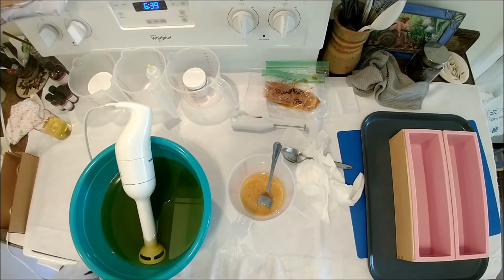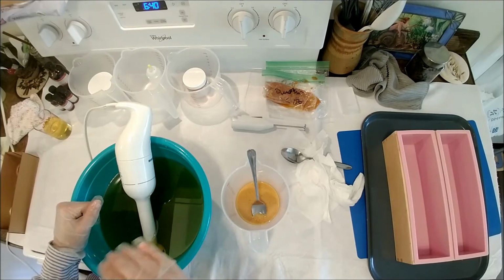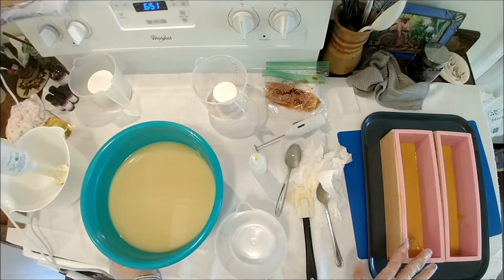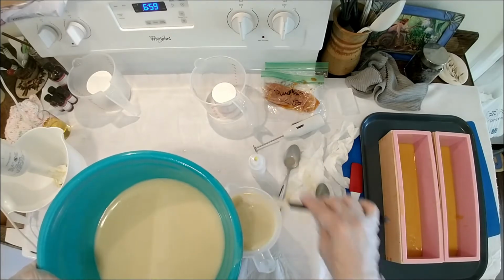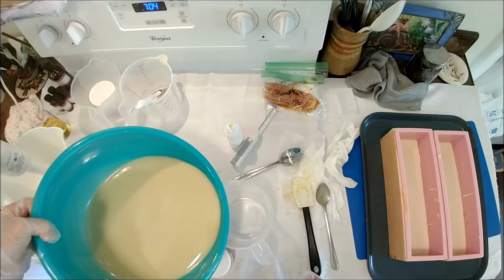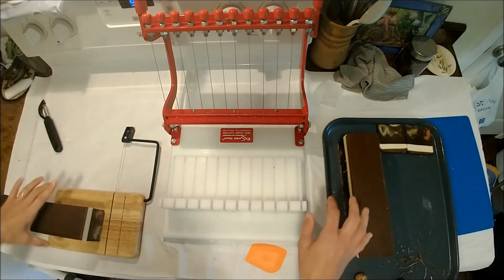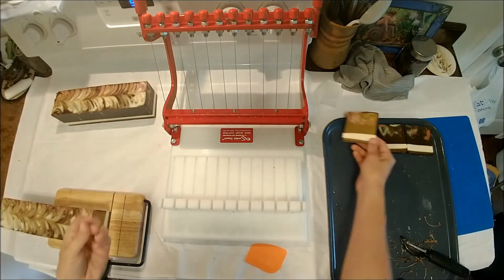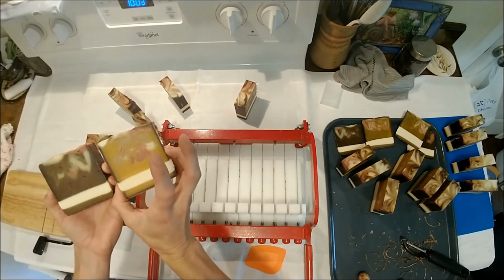Pumpkin Cheesecake Cold Process Soap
This is my final pumpkin soap for this year!  Using real pumpkin with a pumpkin fragrance plus buttercream, cream cheese frosting, cinnamon, and almond.  YUM!!  It smells so good!  I used solid layers plus swirls in the top portion.  Pumpkin Cheesecake is the perfect soap for the whole holiday season!